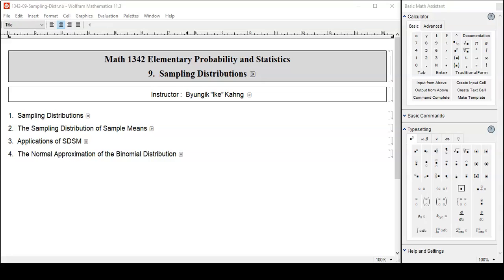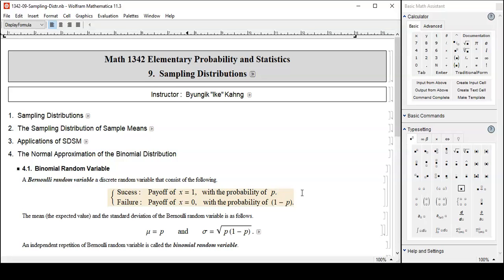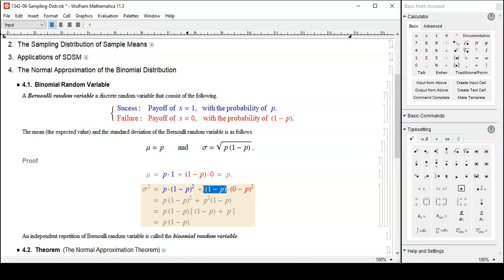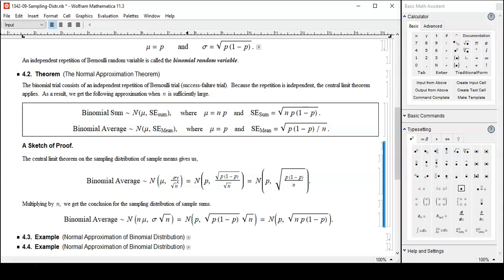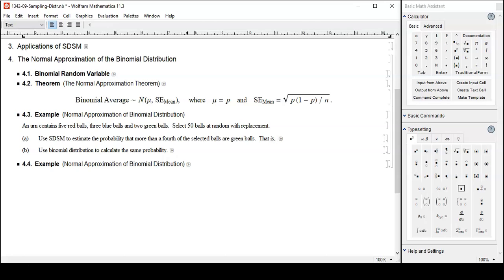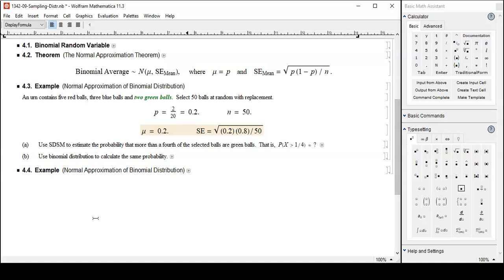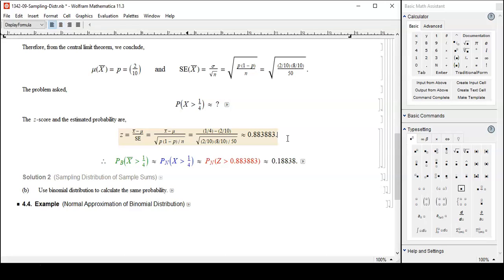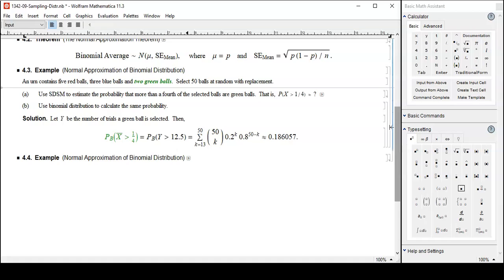1342-09-4A The Normal Approximation of Binomial Distributions 1